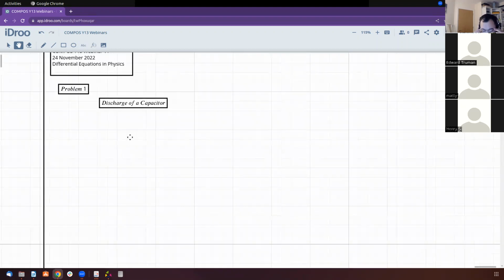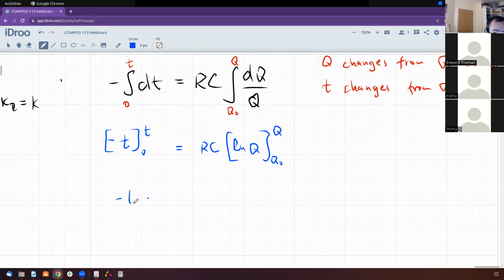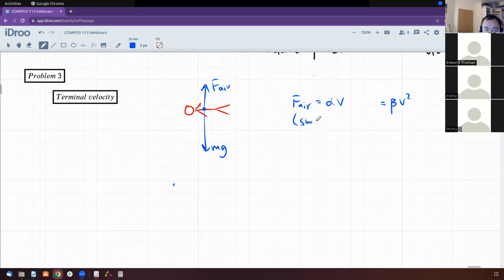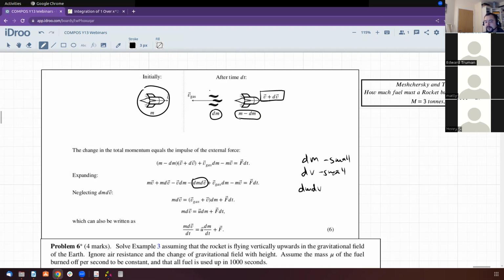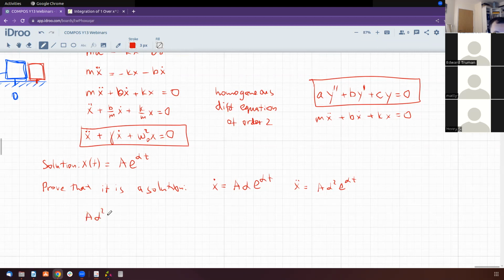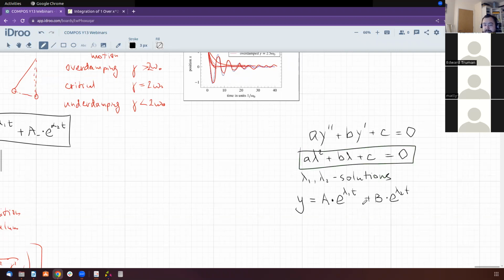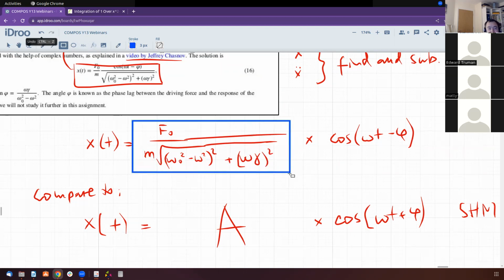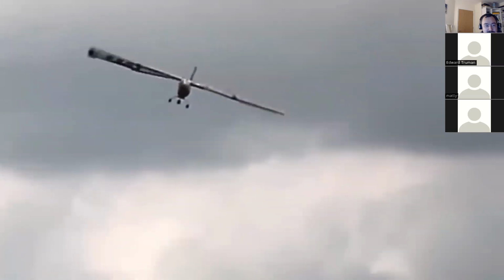COMPOS Y13 Webinar 11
Differential Equations in Physics
24th November 2022